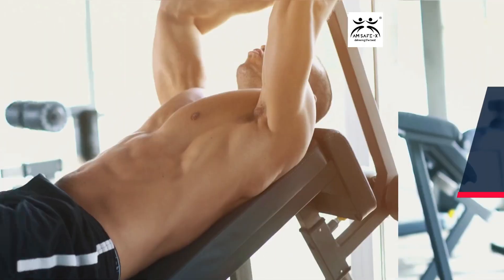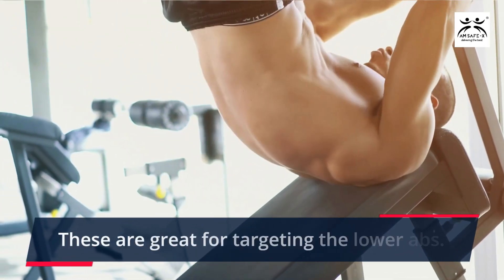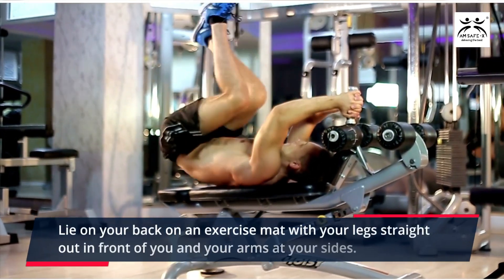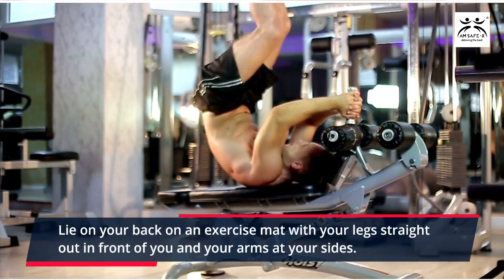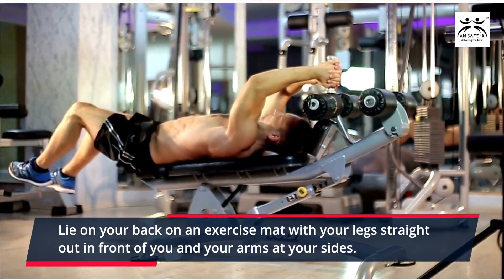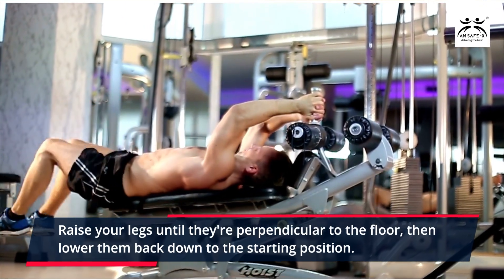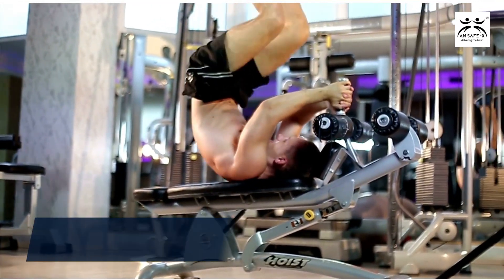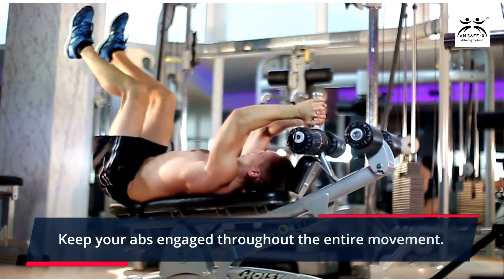How to do Plank Walk | Best Exercise for abs and back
Also, nutrition plays a very important role along with a good workout and adding natural supplement can make your fitness journey bit easy and help you with goals. Kapiva Himalayan Shilajit helps boost testosterone, keeps your energy levels high, boosts immunity, sexual wellness and at the same time helps in post workout fatigue recovery due to being high in fulvic acid. This is 100% pure and a great supplement for males to be added into their lifestyle.

Any one who wishes to use and apply these ideas in the video takes full responsibility for their actions.Viewers should do their due diligence on any information perceived from this video, to form their opinions and best own judgements. The materials contained in this video cannot replace or substitute for services of trained professionals in any field including but not limited to financial, medical, psychological or legal matters. The video is not warranted for content, accuracy or any other implied or explicit purposes. The author accepts no liability for any kind of content on this video, or responsibility for any direct, indirect , implied, punitive, special , incidental or other consequential damages arising directly or indirectly on account of any actions taken based on this information provided in this video as is and without warranties. This video is not intended to spread rumors or offend or hurt the sentiments of any religion, communities or individuals, or is to bring disrepute to any person (living or dead). Viewers discretion is advised as this video is meant to be a sacticial and humorous take on the author's experience or thoughts in general. Despite our best intentions there may be sections that get offended by this video. We sincerely apologize for any such hurt our video might have caused. This video is not for Sale.
No material in this video is intended to be a substitute for professional medical advice, diagnosis or treatment. Always seek the advice of your physician or other qualified healthcare provider with any questions you may have regarding a medical condition or treatment and before undertaking a new health care regimen, and never disregard professional medical advice or delay in seeking it because of something you have read on this website.

resulting injury.

AM FITNESS DISCLAIMS ANY LIABILITY FOR INCIDENTAL OR CONSEQUENTIAL DAMAGES AND ASSUMES NO LIABILITY OR RESPONSIBILITY FOR ANY LOSS, INJURY OR DAMAGE SUFFERED BY ANY PERSON AS A RESULT OF THE USE OR MISUSE OF VIDEOE AVAILABLE.

In consideration of performing or participating in these types of activities, you hereby agree to that doing the activities given aboveis on your own risk.